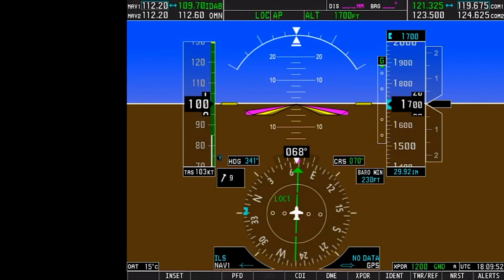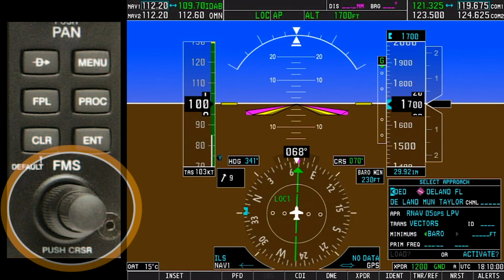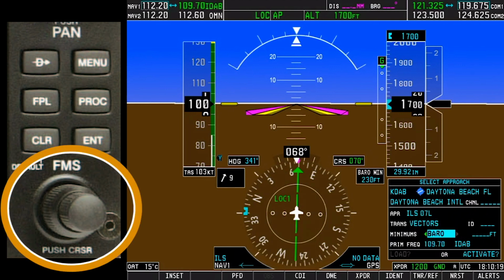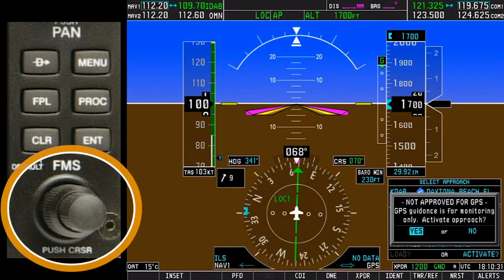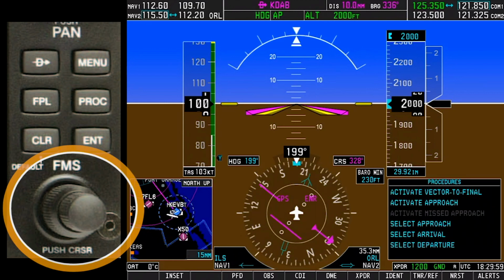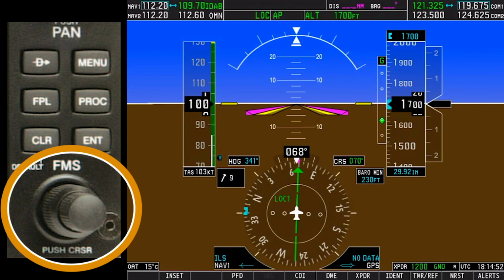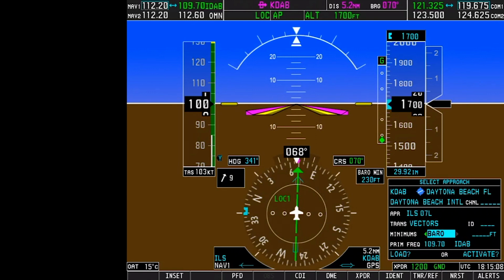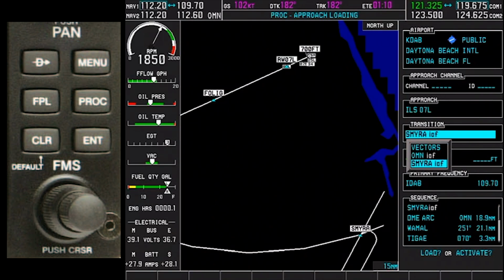Epic Flight Academy | Loading IAPS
Learn more about Instrument Approach Procedures (IAPs) on the G1000. There are three methods to load IAPs onto the primary flight display for air traffic control clearance.
Want to become a Pilot?

00:39  Enter the Iko Identifier of the Airport

02:41  Complete Loading

04:10  Inputting an Instrument Approach

04:40  View the Flight Plan

COME FLY WITH US AT EPIC FLIGHT ACADEMY IN BEAUTIFUL NEW SMYRNA BEACH, FLORIDA!

Epic Flight Academy
600 Skyline Dr.

United States 1-866-FLY-EPIC
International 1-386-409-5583